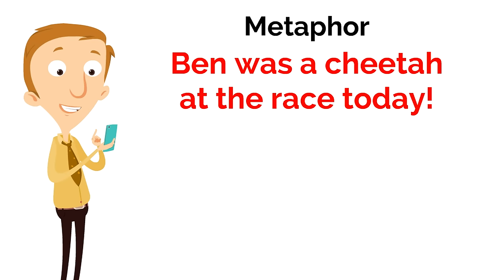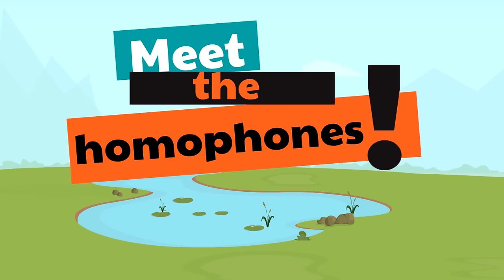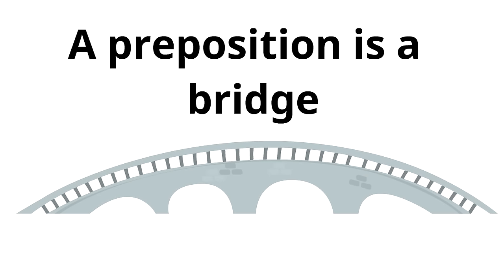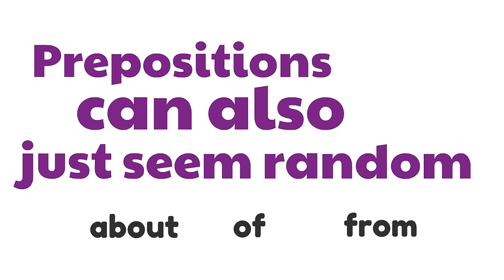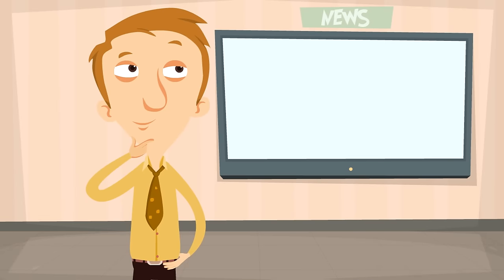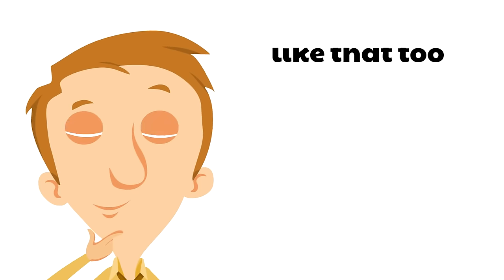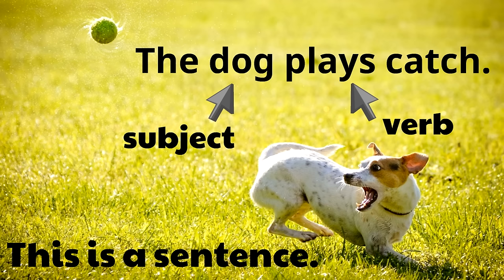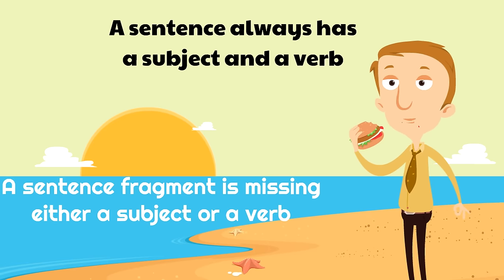4th Grade Language Arts Compilation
Learn 4th grade language arts with these lesson videos! Key curriculum concepts like figurative language, sentence fragments and parts of a sentence are covered! These language arts videos for 4th grade students make learning fun!

00:00 Metaphors
6:21 Homophones
11:34 Prepositions
21:47 Action verbs
29:27 Similes
34:09 Sentence fragments

Homeschool Pop Team